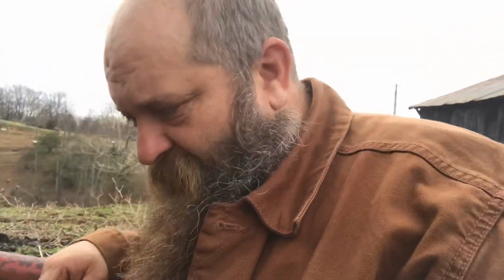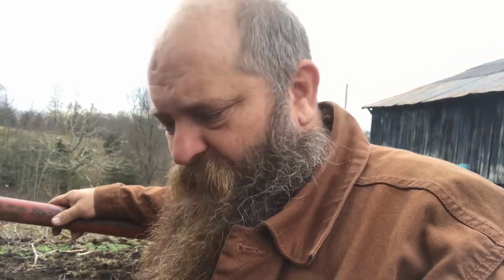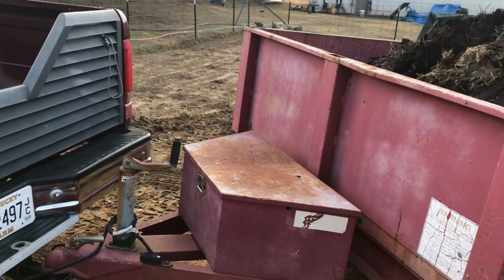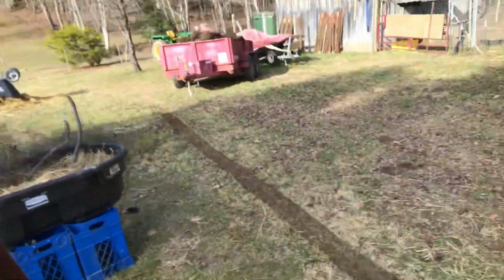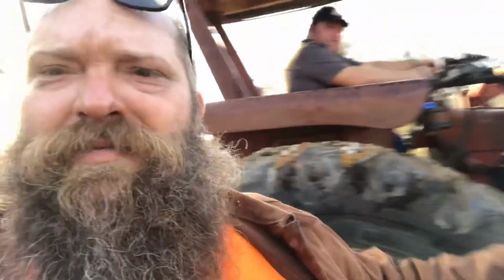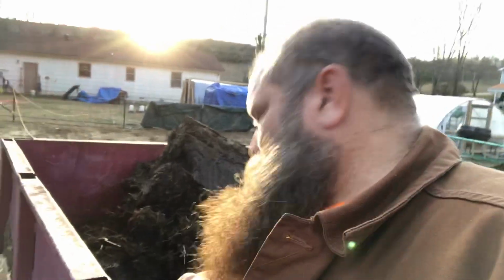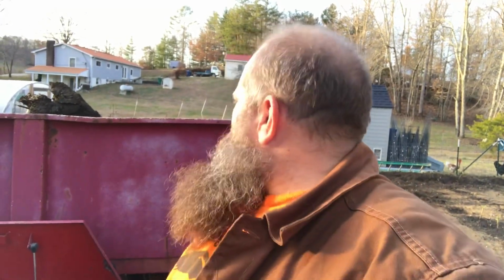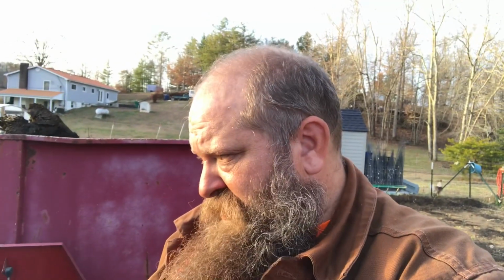Getting soil for the garden.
Went over to Morgan Ridge Farms to get some cow manure. For our garden. But every time I try to do something. Something went wrong.